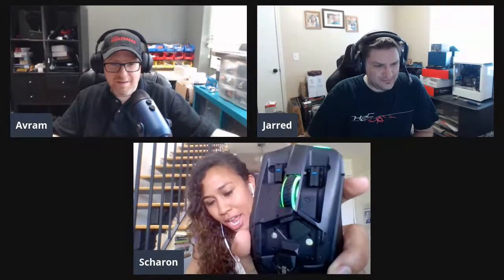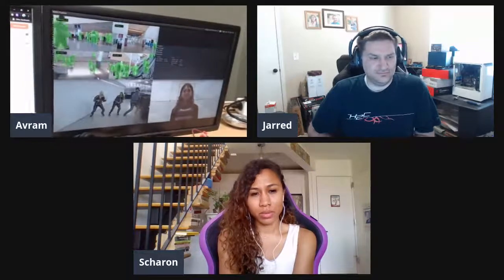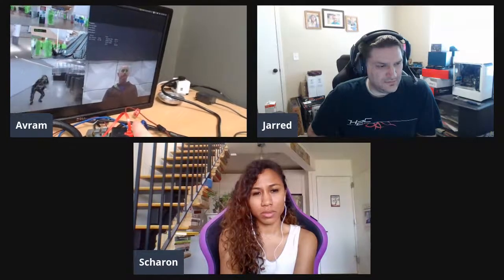The Tom's Hardware Show: Nvidia vs AMD, Super-Decked Out Mouse, Tiny A.I. Behemoth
In episode 3, we talk about who is winning the graphics card war, explore Asus's crazy new Chakram mouse and check out the Xavier NX A.I. board and its robotic potential.